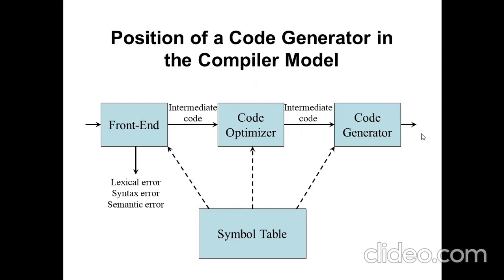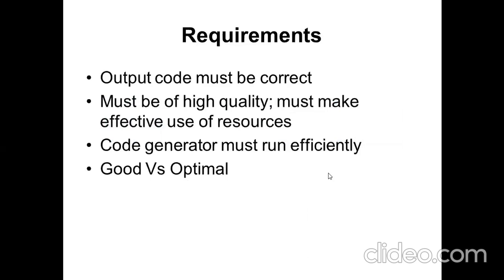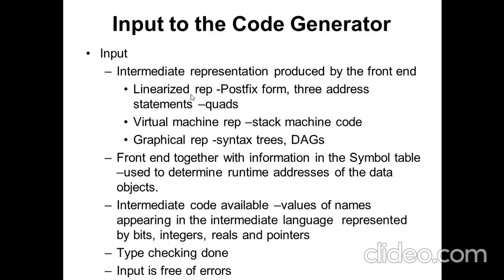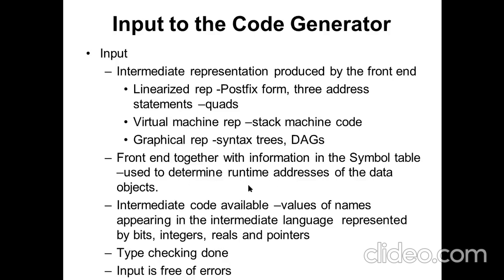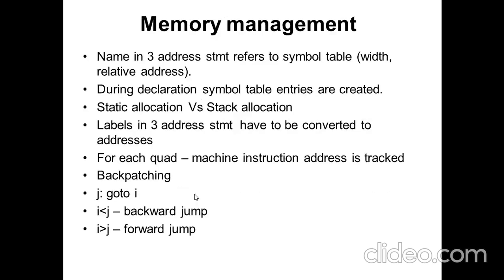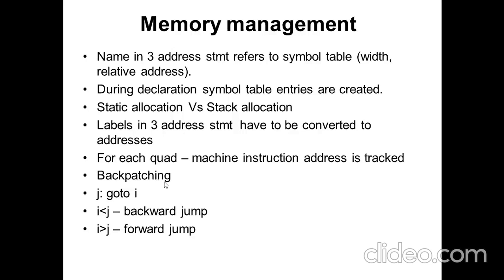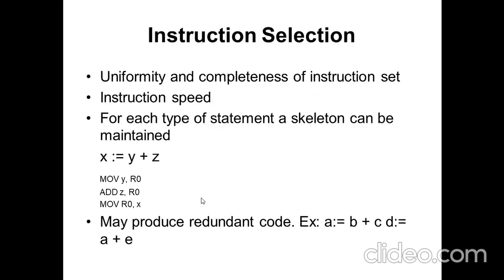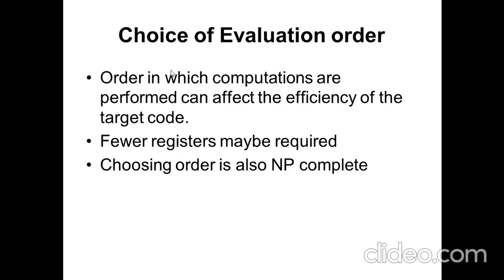CD UNIT IV Issues in the design of code generator